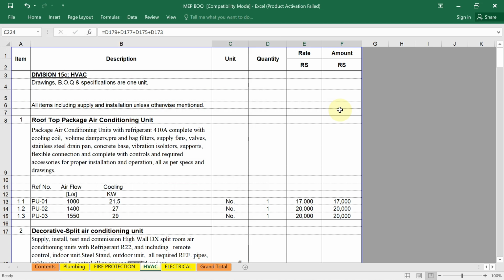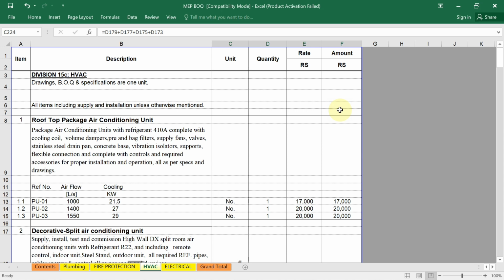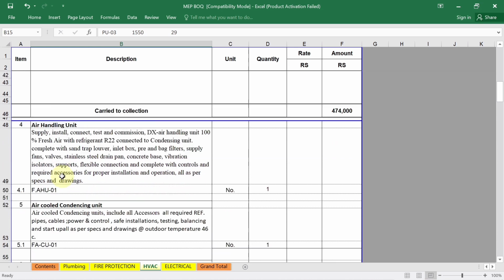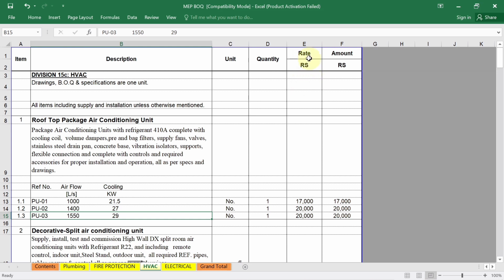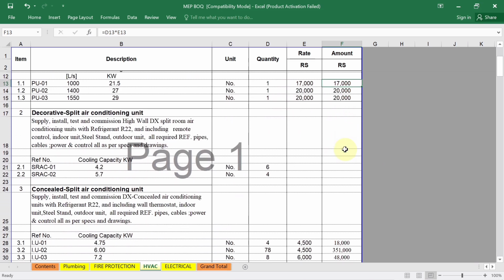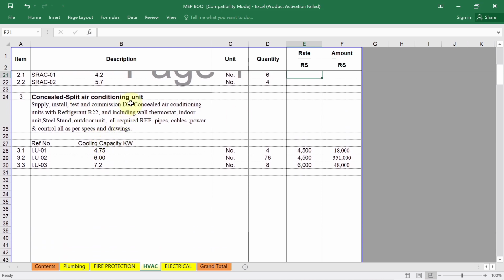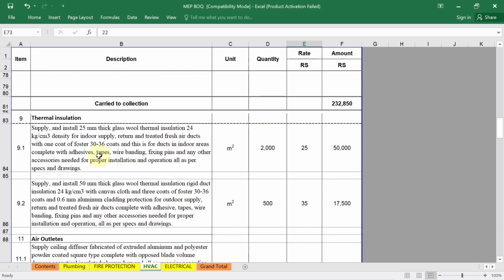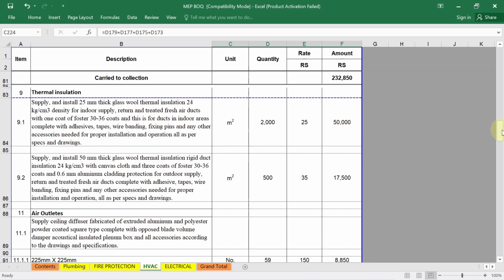How to Prepare a BOQ for HVAC Works: A Complete Tutorial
In this comprehensive tutorial, we’ll walk you through the entire process of preparing a Bill of Quantities (BOQ) for HVAC works. Whether you're a beginner or an experienced professional, this step-by-step guide will help you master the art of BOQ preparation.

🔧 What You’ll Learn:

1. Understanding the key components of a BOQ for HVAC systems
2. How to accurately quantify HVAC materials and equipment
3. Tips for ensuring cost accuracy and avoiding common mistakes
4. Real-world examples and practical insights to enhance your BOQ skills

Don't miss out on valuable content—join the community today!